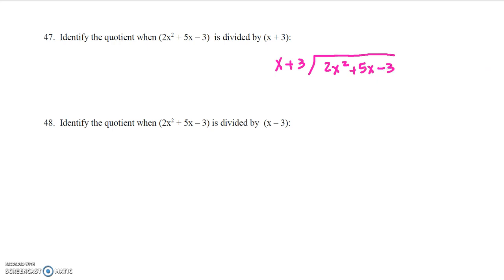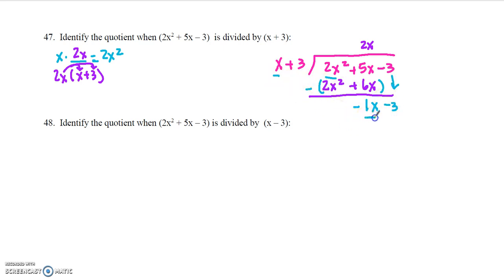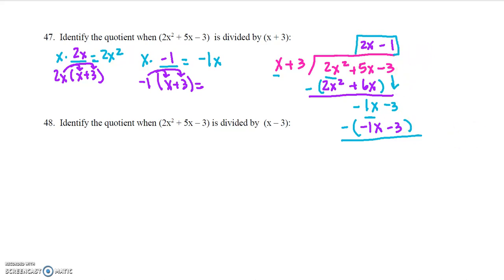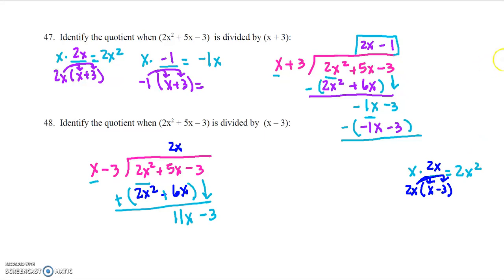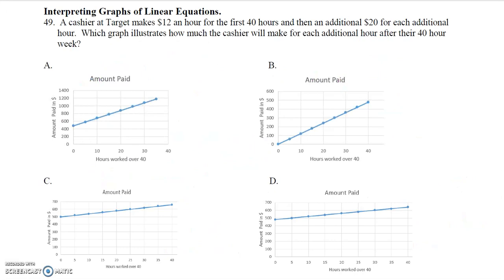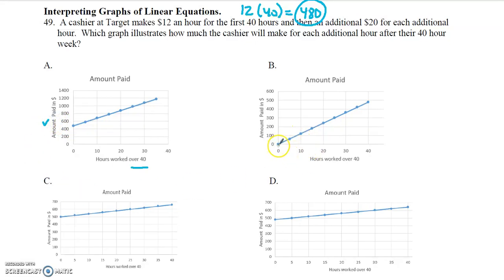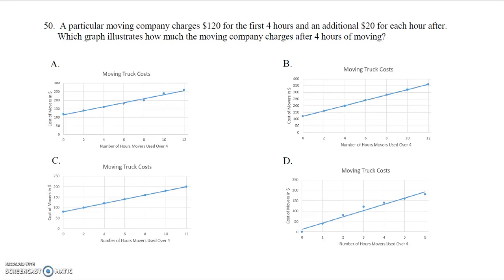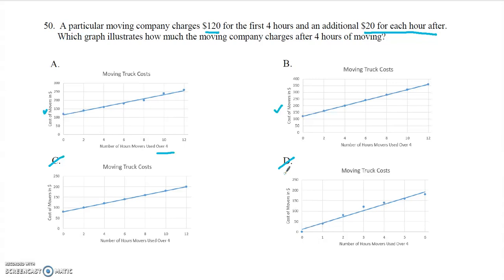NO CALCULATOR CBA 2 Review Questions #47 50